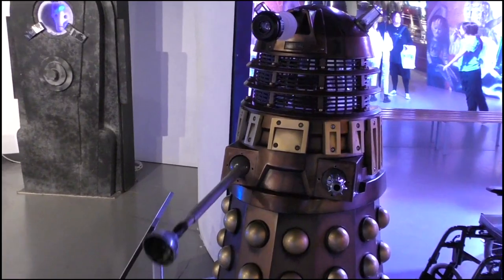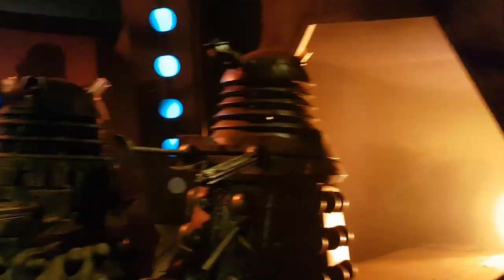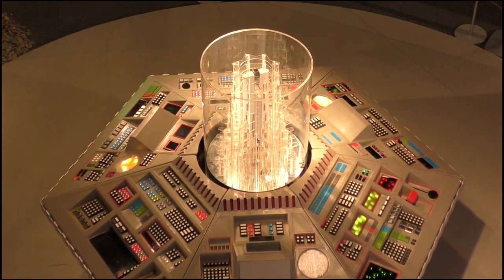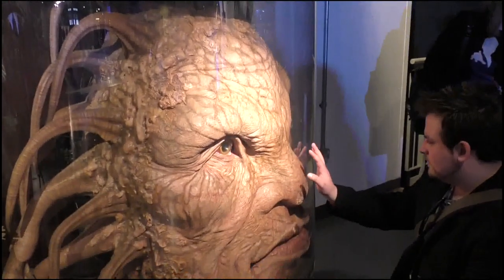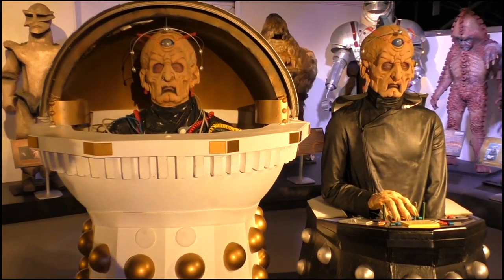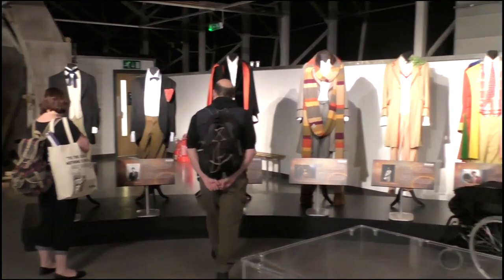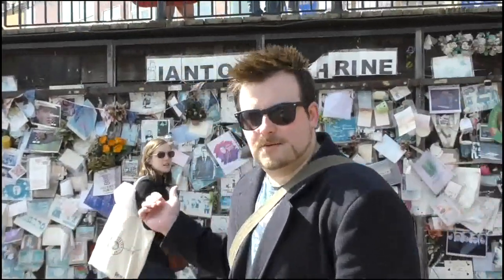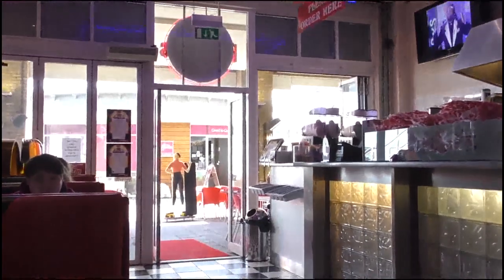Doctor Who Experience: The Experience Documentary | StephenMcCulla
Taking you on a trip to the gone but not forgotten Doctor Who Experience in Wales, as well as on a tour of some of the locations in Cardiff used in the show!